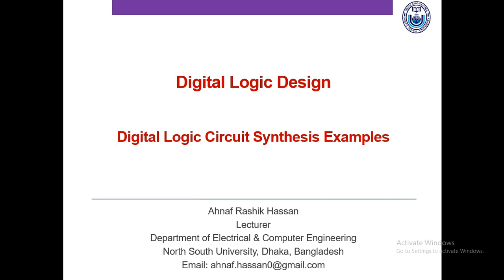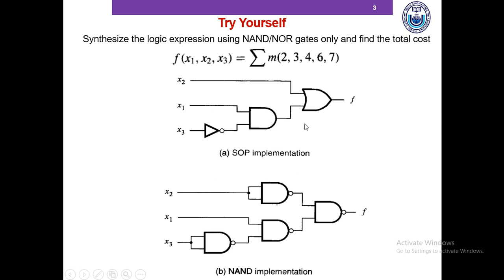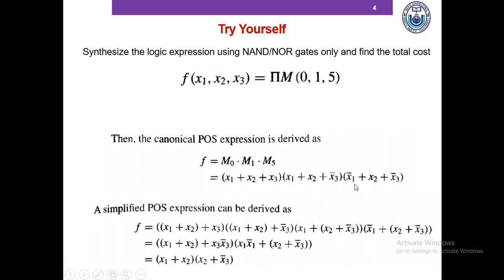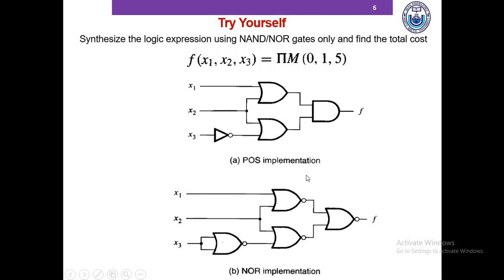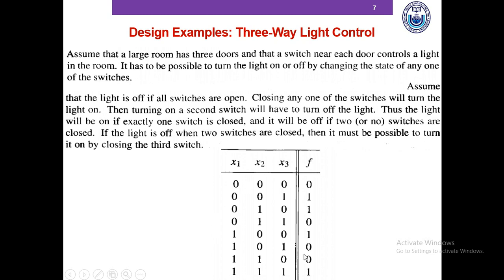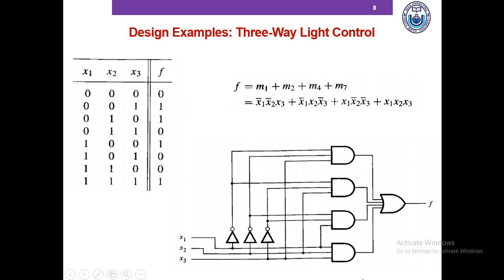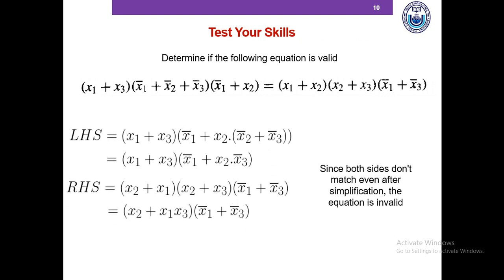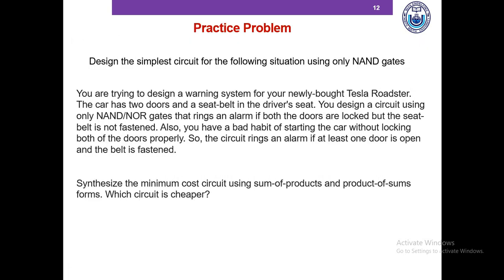Digital Logic Circuit Synthesis Examples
Welcome to digital logic design! Throughout this lecture, I would like to request to pause the video whenever you need it and keep pen and paper with you so that we can solve problems to consolidate our understanding.

In this tutorial, we are going to see some design examples. We will discuss two alternative ways to synthesize a truth table- sum of products and product of sums with practical design problems.